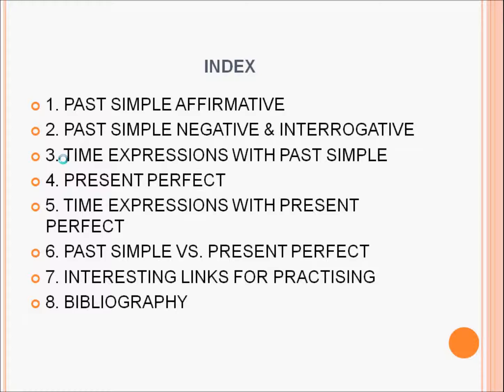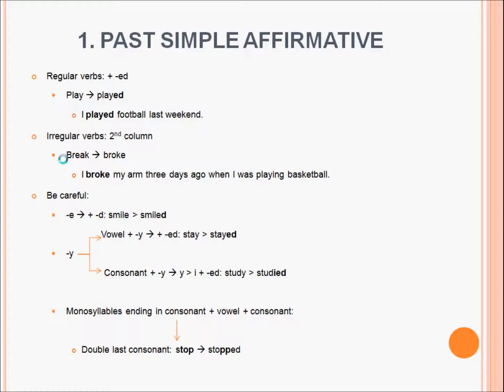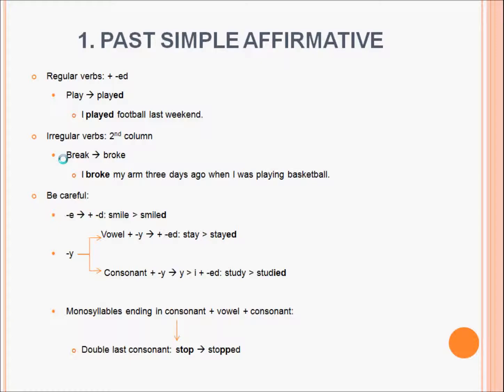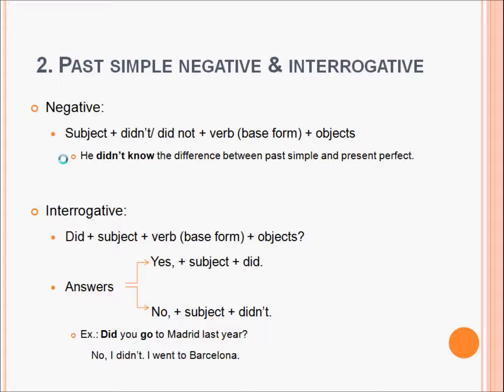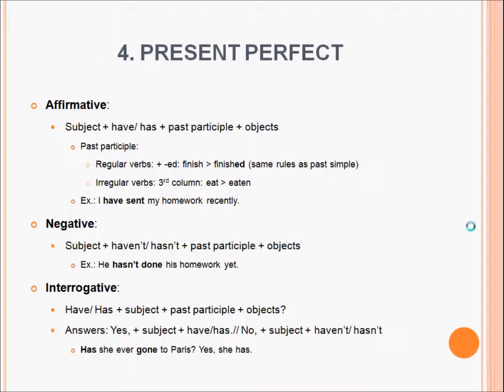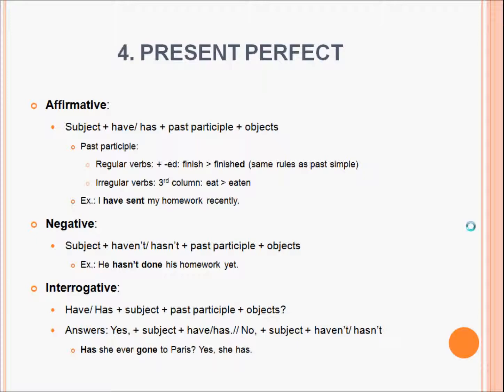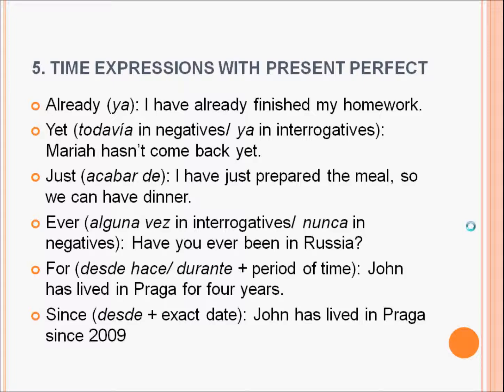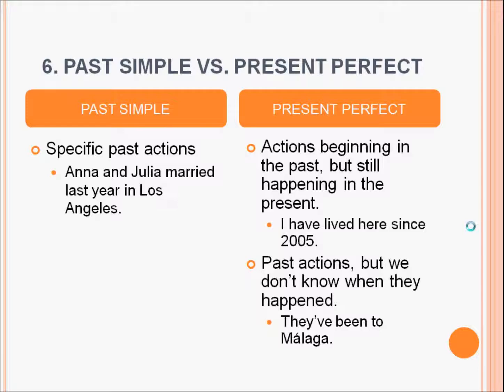Learning Past Simple and Present Perfect in Detail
Grammar in detail for you, make you easy to understand.